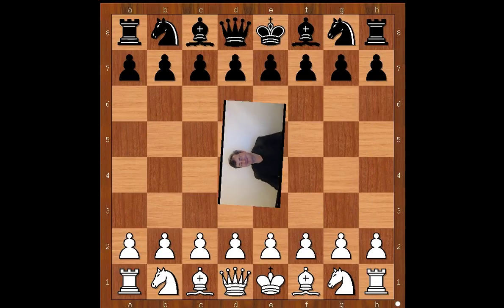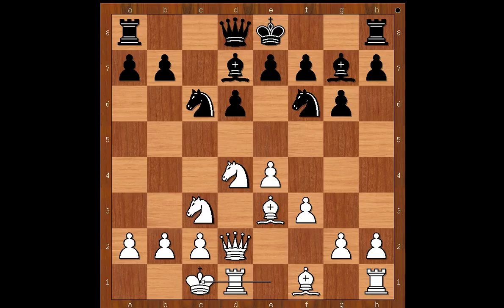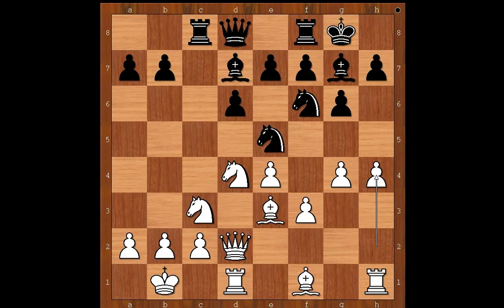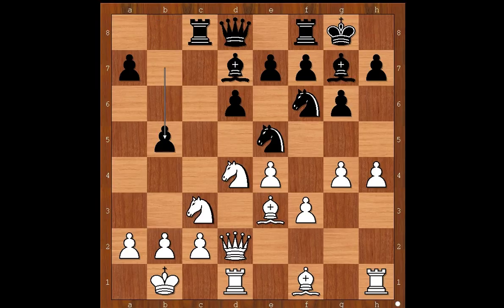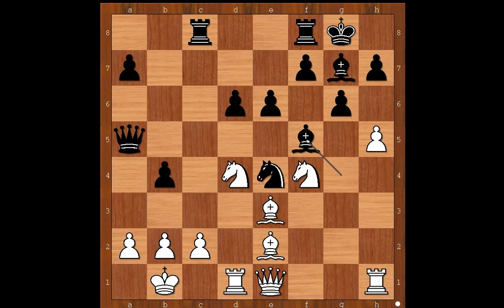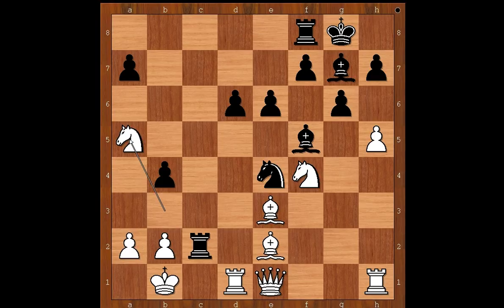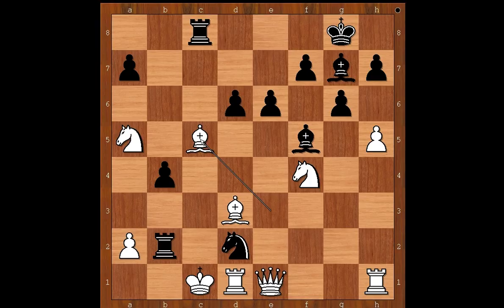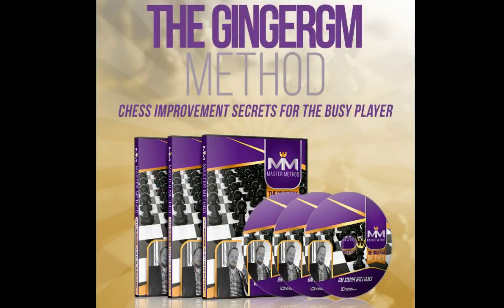Christopher J Dorrington vs Simon Williams: England 2004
Sorry this sale finished, but don't worry you can still use this page to checkout with an awesome discount!